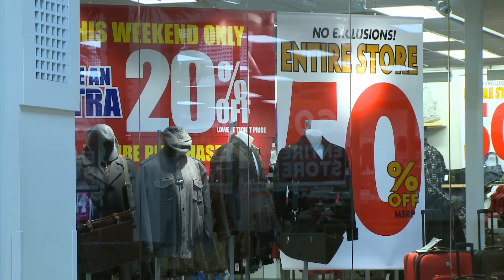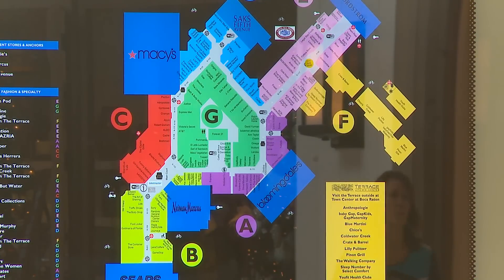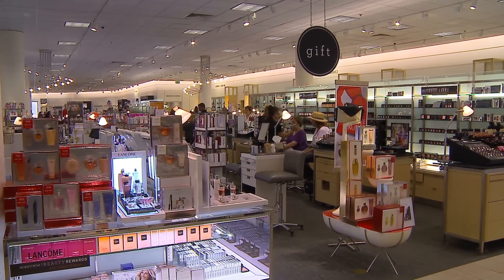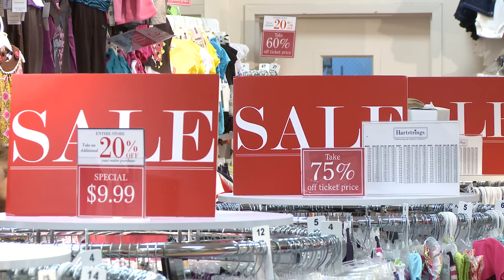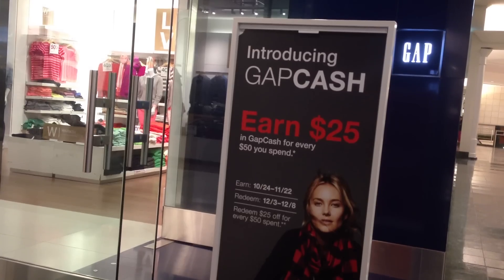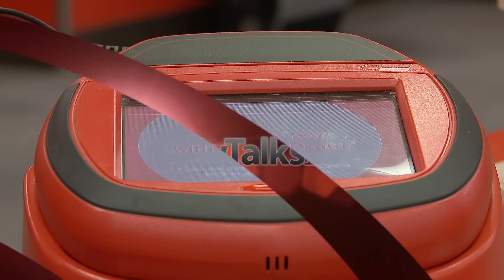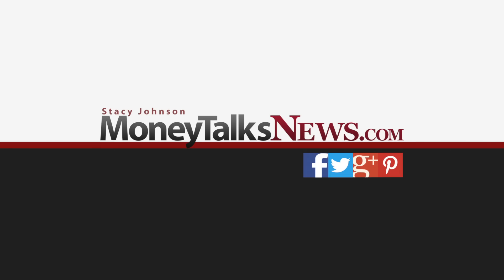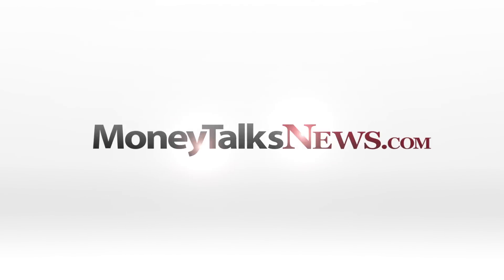Tricks of the Trade: Department Stores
You go to the mall for one thing, but end up getting bags of stuff. Why?

»»» About Money Talks News:
Our goal is to help you reach your goals by telling stories that matter to you. Stories that offer specific advice on saving more, spending less, investing, and avoiding debt – without making your eyes glaze over.